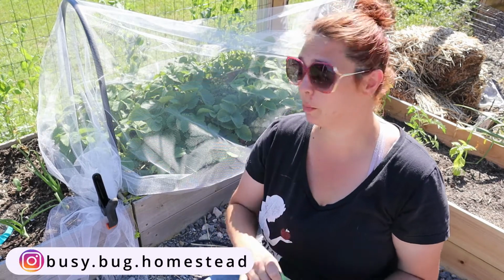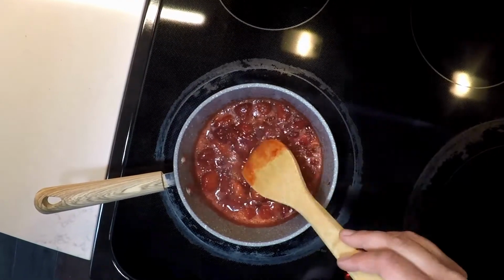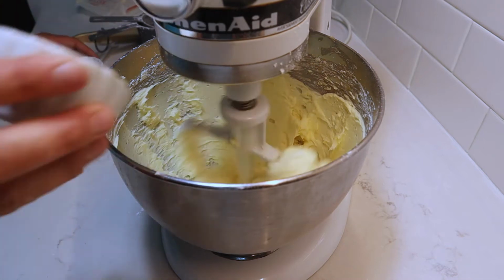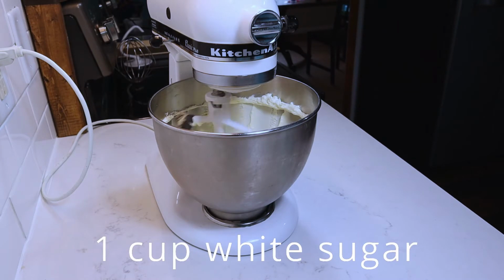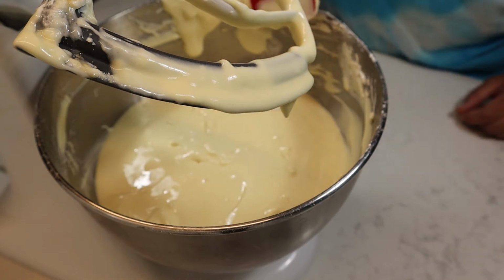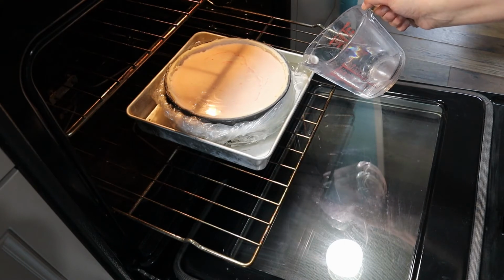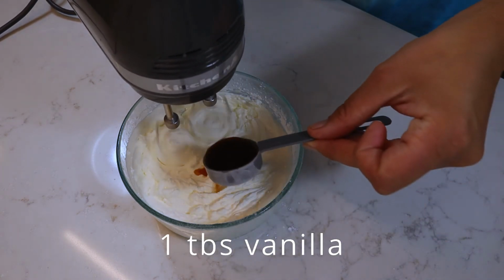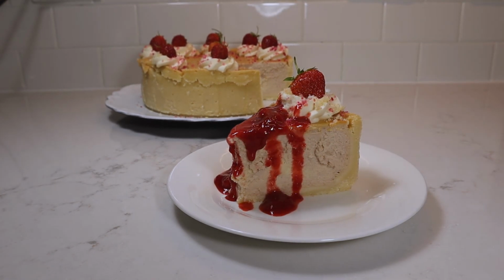Fresh Picked Strawberry Cheesecake 🍓🍰~~with a shortbread cookie crust~~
Today at the Busy Bug Homestead we are heading into the kitchen to use some of our strawberry harvest in a cheesecake recipe! This recipe can be found in full on our Instagram: